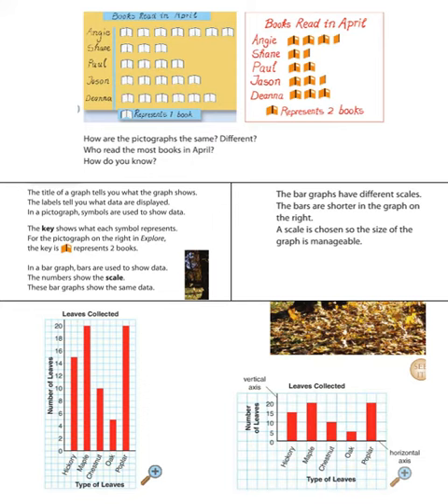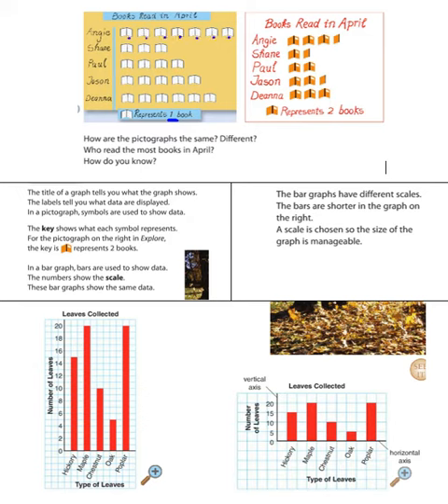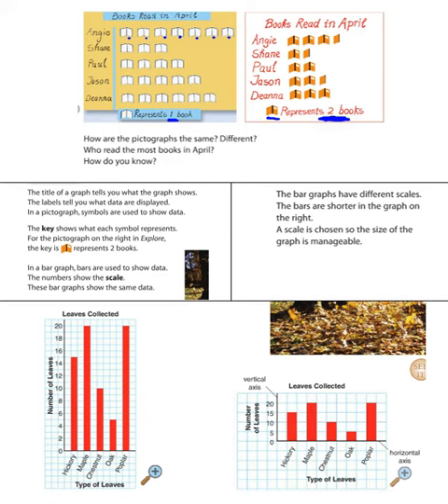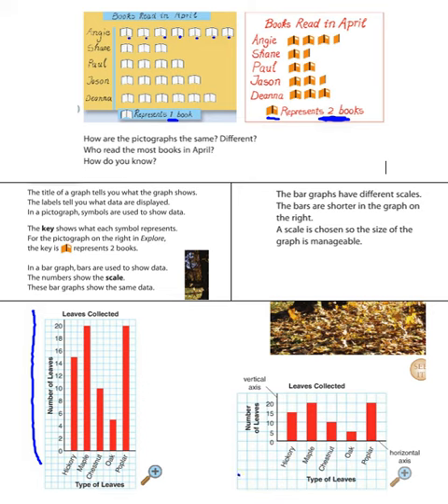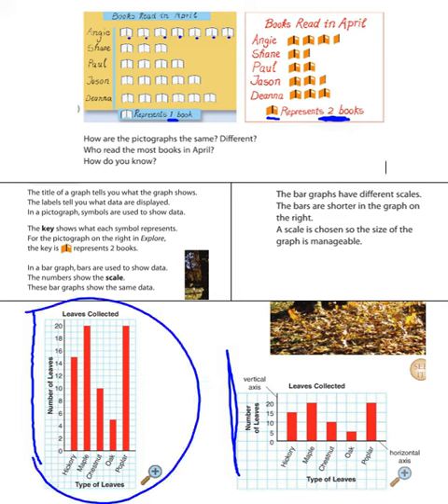G4 U7 L1c